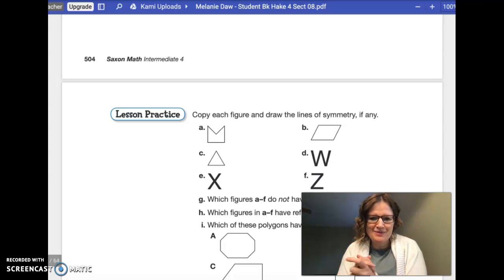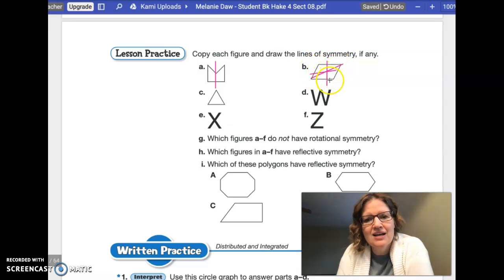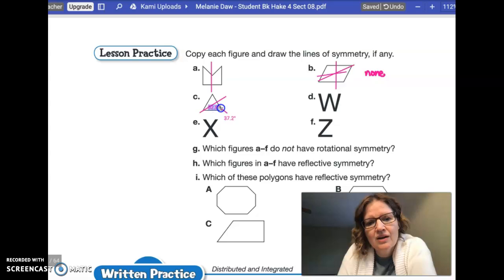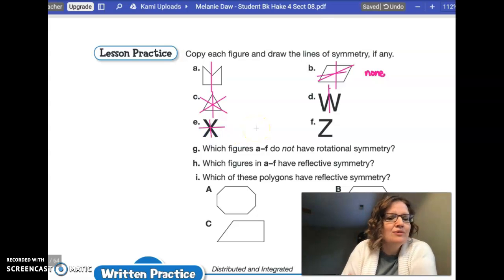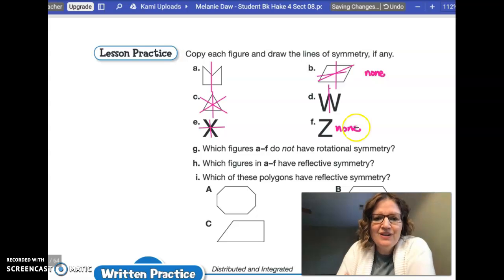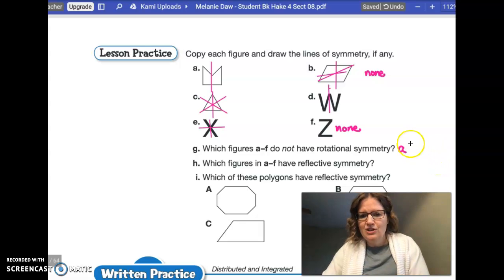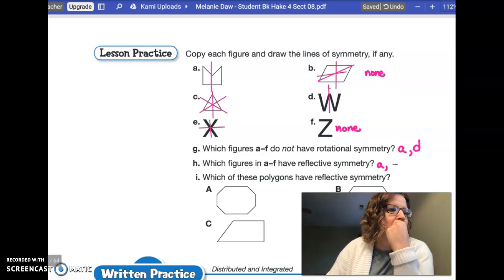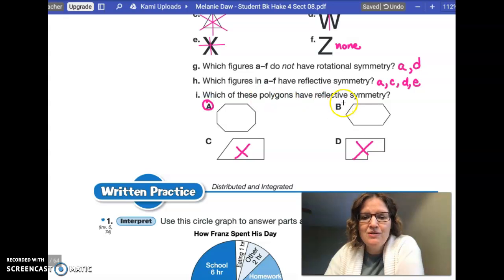4 Saxon Lesson 79: Practice Set